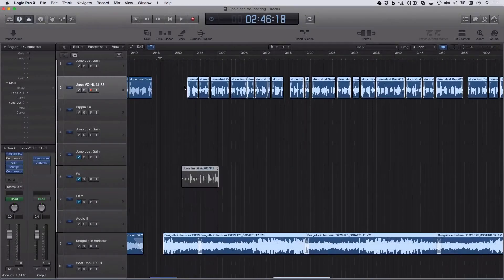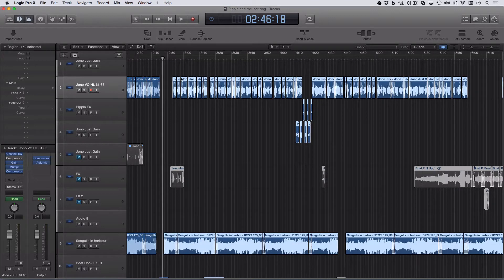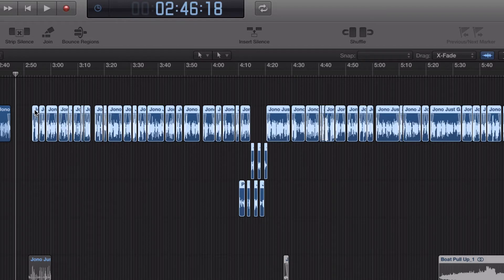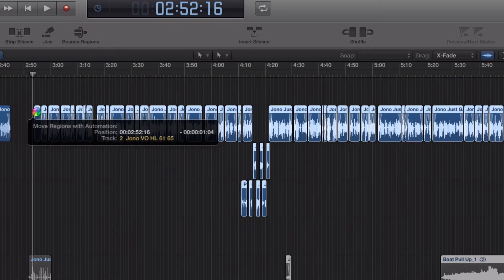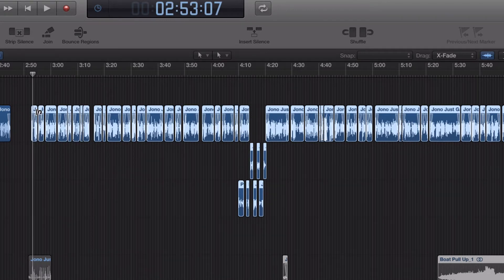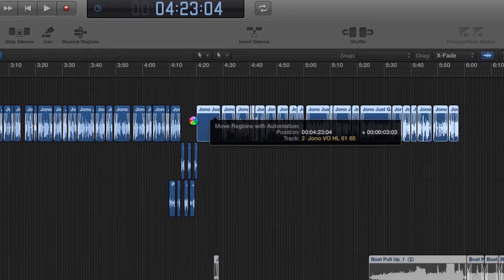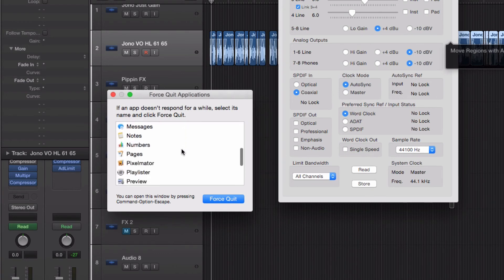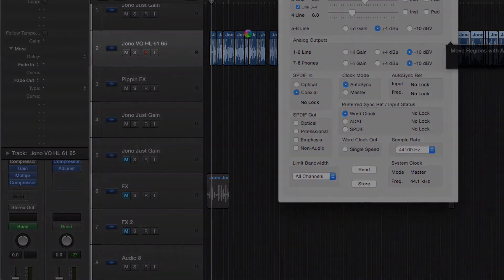Logic Freezing Issue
When trying to move multiple regions of audio with fades on them, finding Logic is hanging with the beach ball for so long you have to quit and restart the program. Is this a bug - is there a way round it?